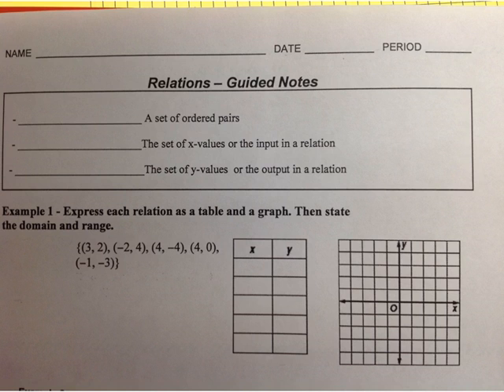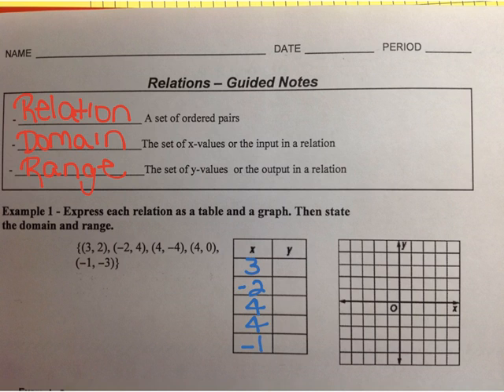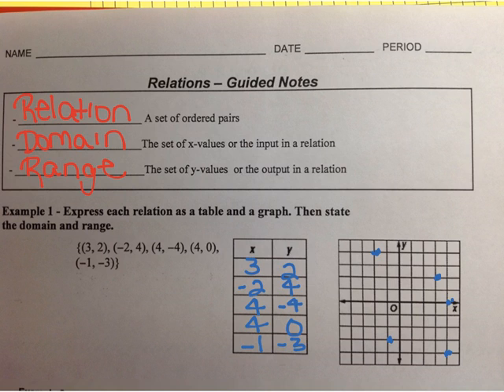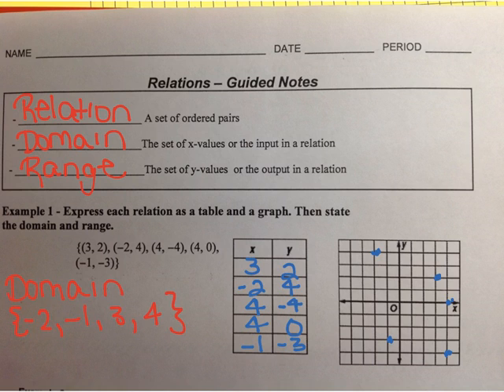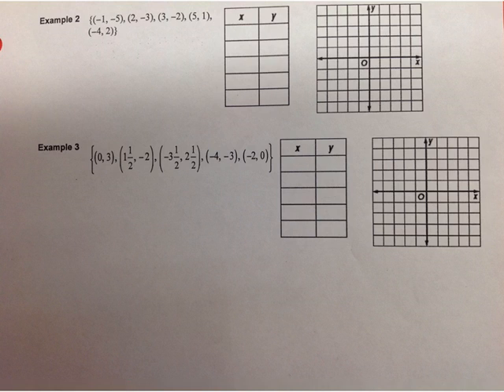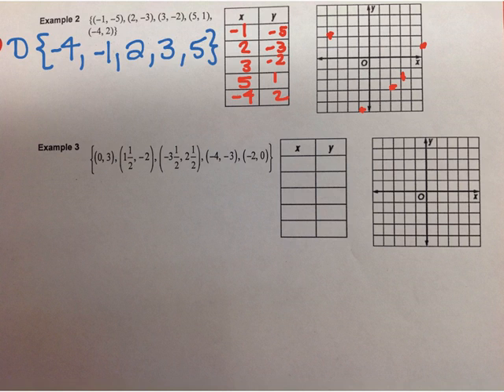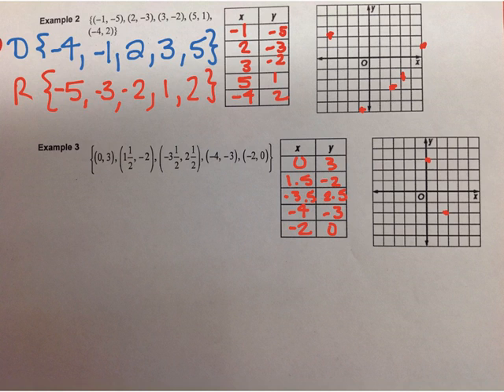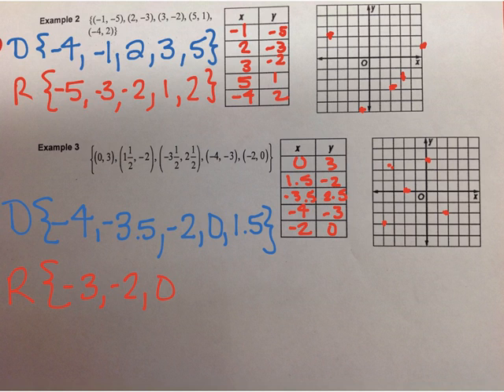Relations guided notes Math